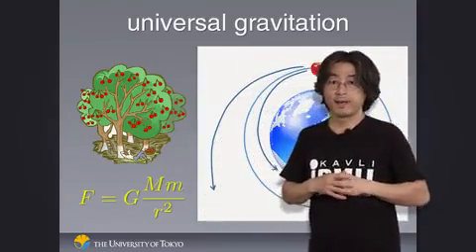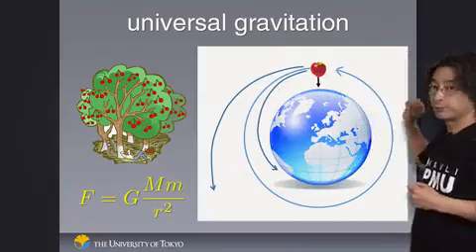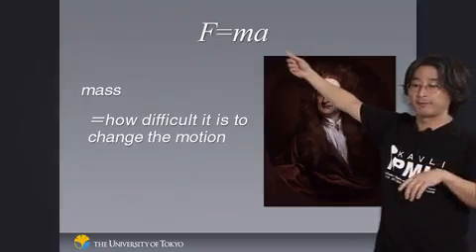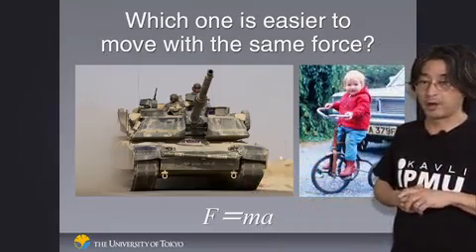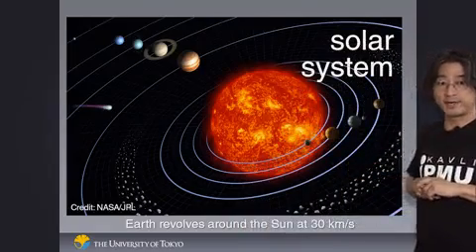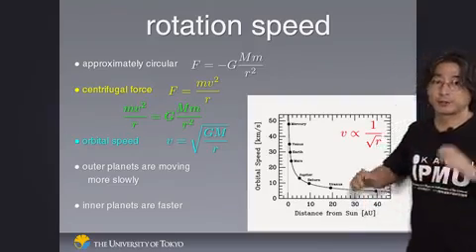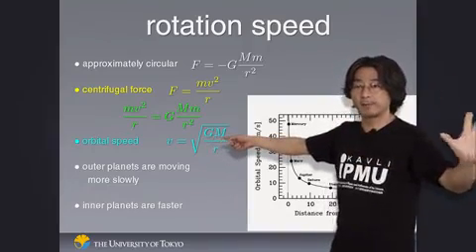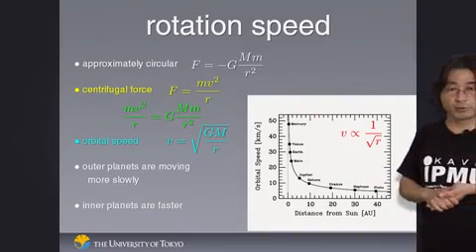1-4 Why Does Everything Fall the Same Way?